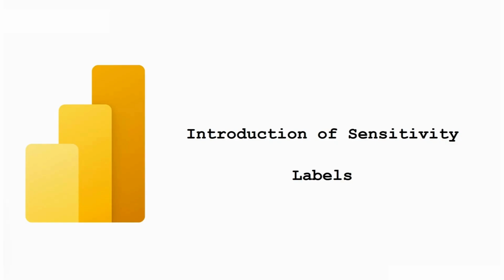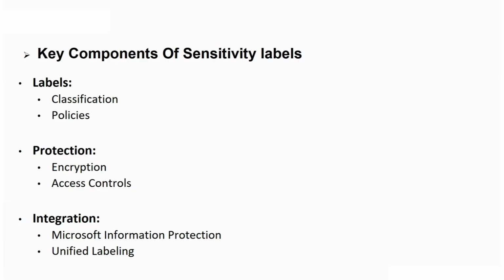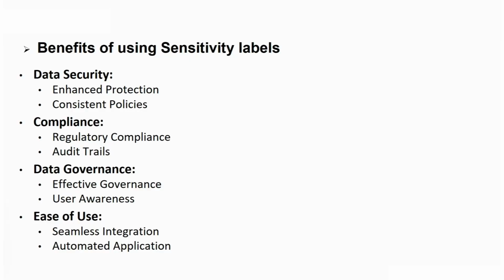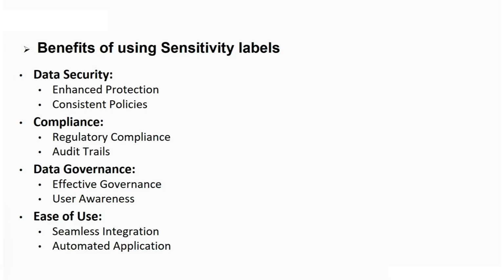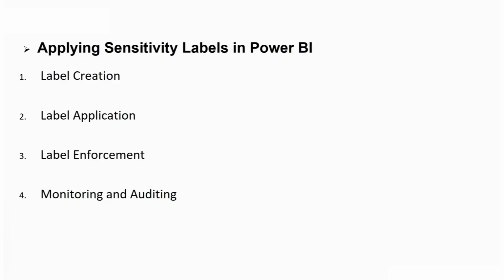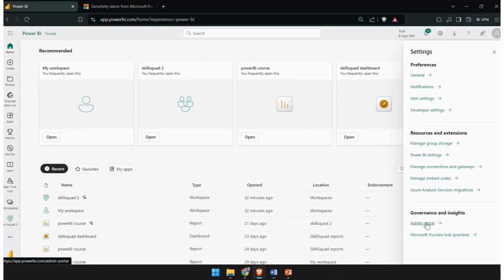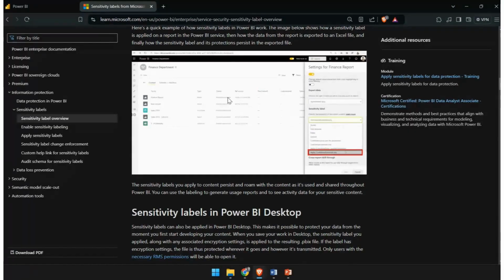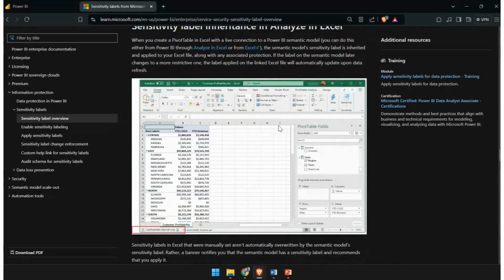9.9 Introduction Of Sensitivity Labels in PowerBI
🔐 Introduction of Sensitivity Labels in Power BI | Data Protection & Governance

In this video, get a clear understanding of how Sensitivity Labels help protect your data in Power BI. Whether you're handling confidential reports or working in a regulated industry, applying sensitivity labels ensures your data stays secure and compliant.

🔹 What you’ll learn:

What Sensitivity Labels are in Power BI

How to apply and manage labels to reports, datasets, and dashboards

Integration with Microsoft Information Protection (MIP)

How labels help enforce data security policies in Power BI

Keep your data safe, controlled, and compliant across your organization with the power of sensitivity labeling!